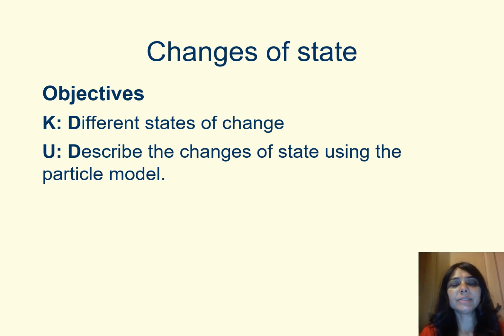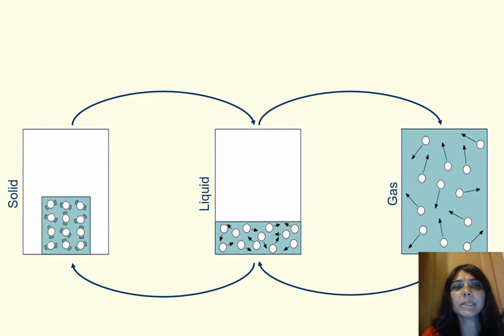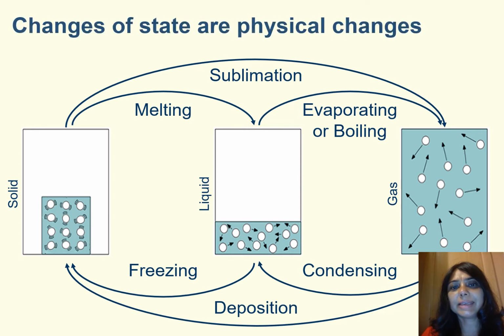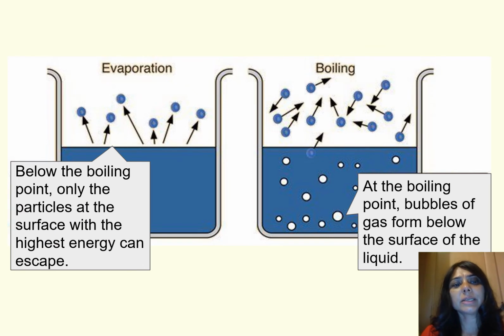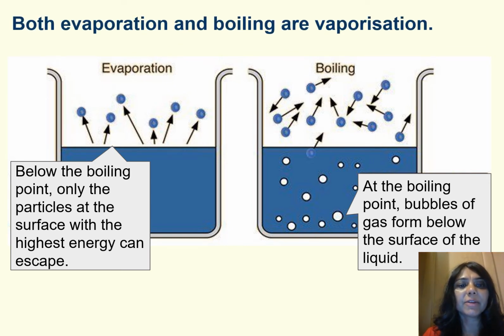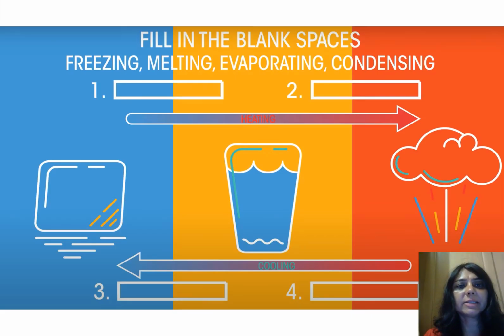KS3 Year 7 and 8 Change of states and change of matters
This video explains the change of states of solid, liquid and gas using particle models. It describes the different processes from solid to liquid to gas and vise versa.